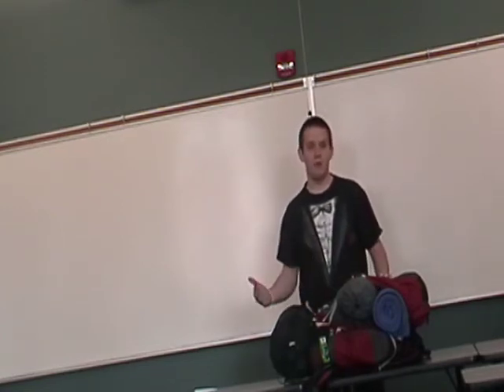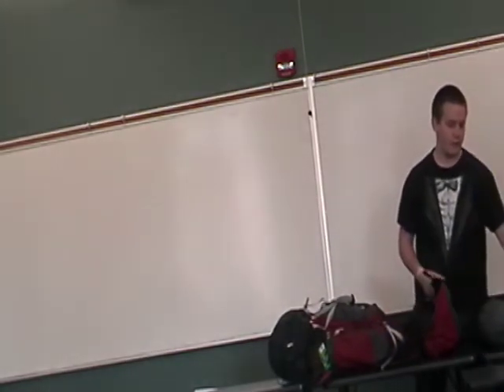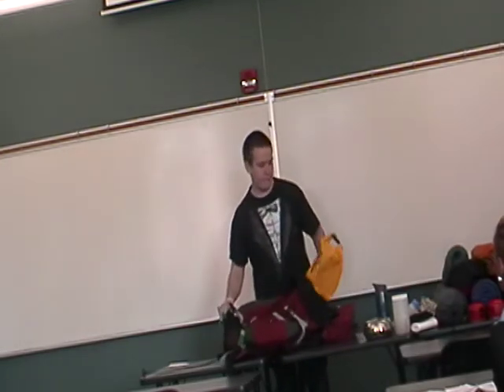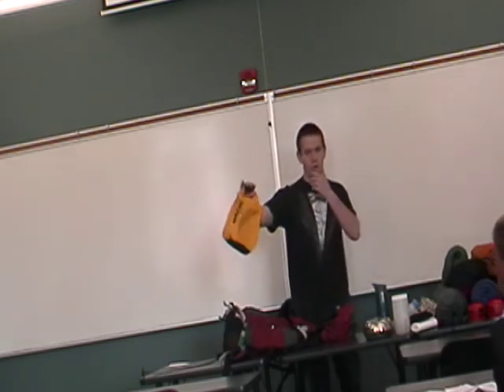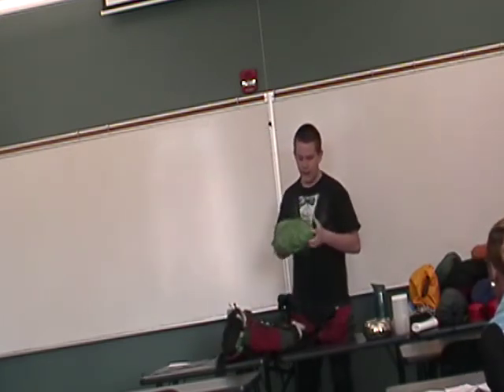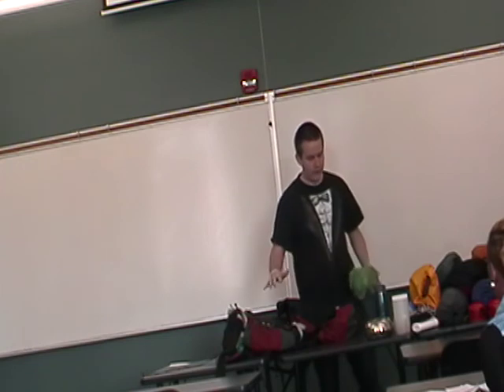how to pack a camping backpack speech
a how to speech for packing a backpack